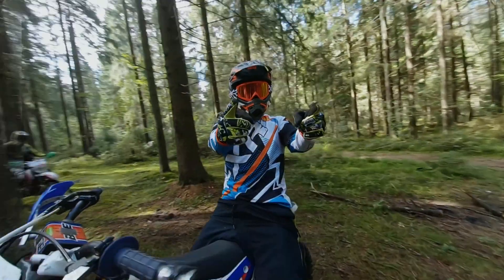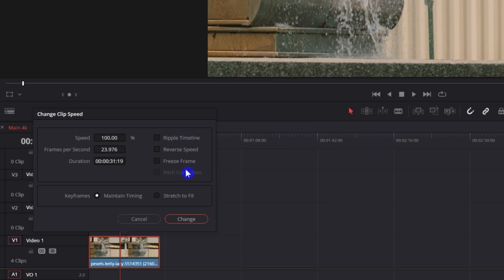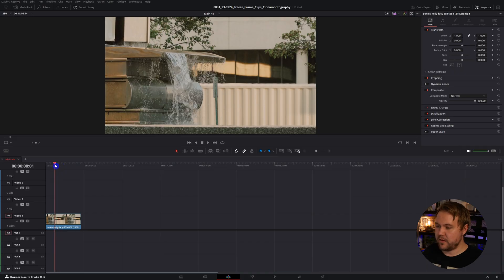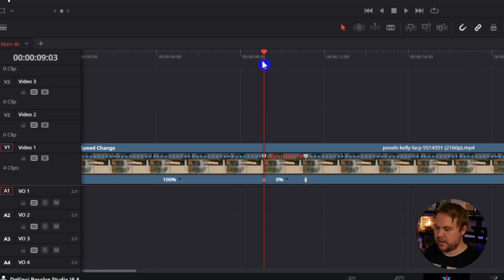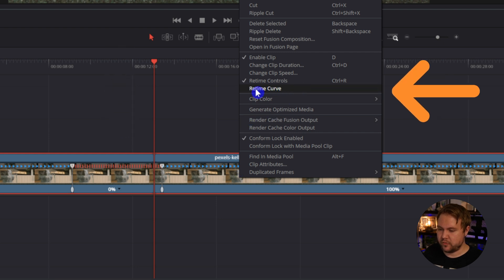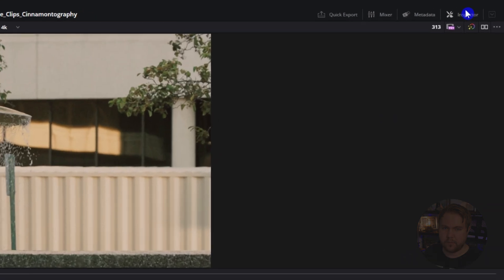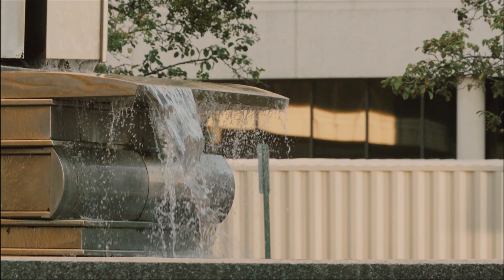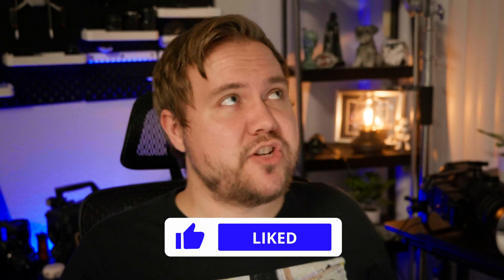Stop Time - DaVinci Resolve 18.6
Not just holding on a frame, but slowing down into a frozen frame... That is what I'm going to show you how to do in the Free version of DaVinci Resolve 18.6!

🎬 Elevate Your Storytelling with Freeze Frames! 🔄 Learn a fantastic technique with Hayden in this cinematography tutorial. Whether you want to add drama or a unique touch to your video, freezing a moment can make a powerful impact. Here's how:

🔒 Simple Freeze Frame: Position your playhead on the desired frame, right-click the clip, select 'Change Clip Speed,' and hit 'Freeze Frame.' Alternatively, press 'R' on your keyboard for a quick freeze. Drag the frozen clip to extend the duration!

🌟 Animated Freeze Frame: Want to add flair? Animate the clip into a freeze frame by placing the playhead on the frame, selecting the clip, and pressing 'Ctrl' or 'Command' + 'R.' Choose 'Freeze Frame' from the drop-down. Right-click the clip, go to 'Re-Time Curve,' and play with the curves for a smoother transition.

🔄 Optimize Your Freeze Frame: Stretch out the top playhead to control the frozen duration. Enhance the effect by right-clicking the clip, going to 'Re-Time Curve,' and selecting the curve icon for a dynamic feel. In the inspector, navigate to 'Re-Time and Scaling,' and choose 'Optical Flow Motion Estimation Enhanced.'

🚀 Elevate Your Storytelling: Whether you're going for a dramatic effect or a unique touch, this technique can level up your storytelling game. Until next time, happy editing! 🎥